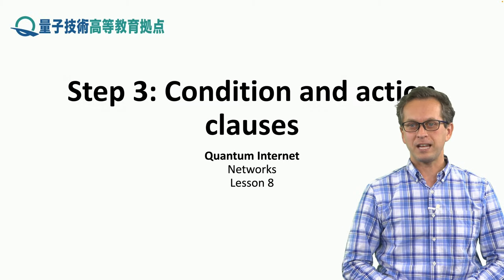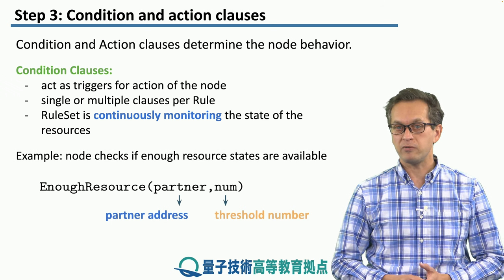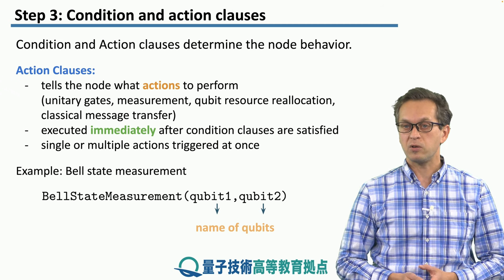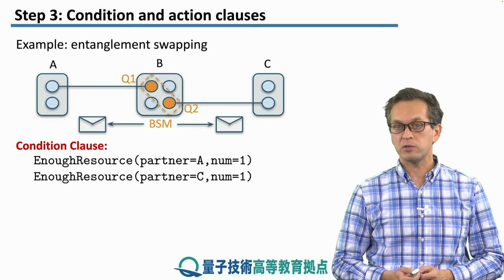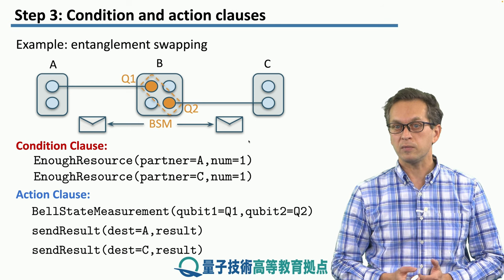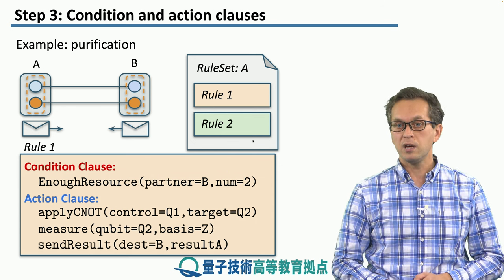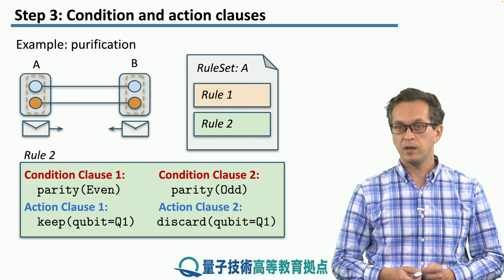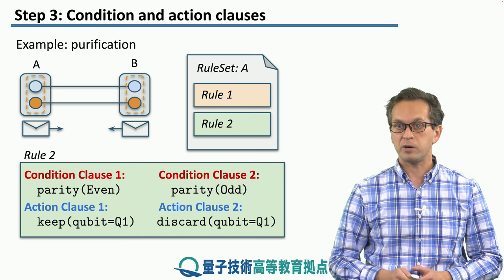8-3 Condition and action clauses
Lesson 8 Connections
Step 4: Two-pass setup
We put everything we have learned in this Lesson and apply it to the problem of setting up a connection.